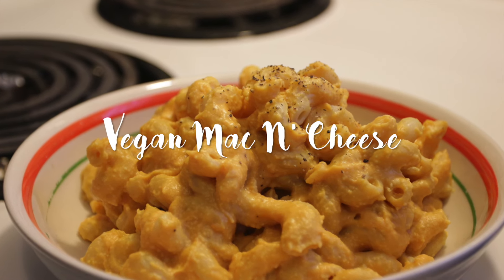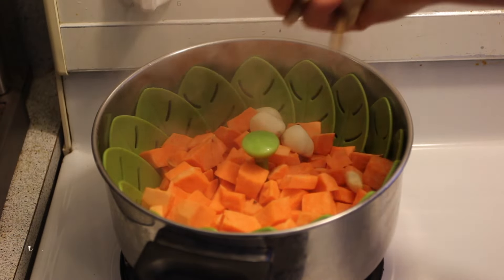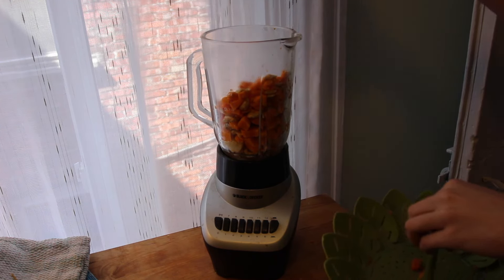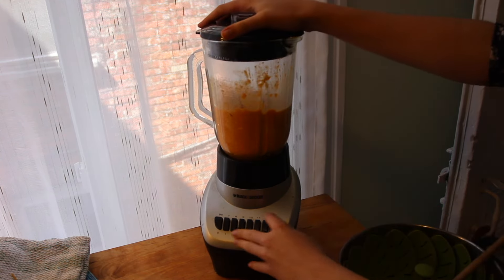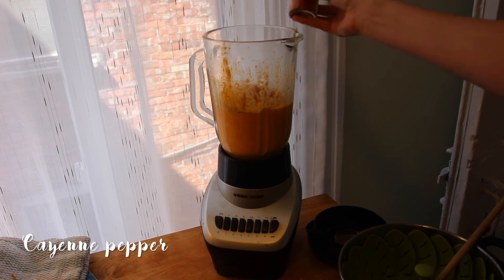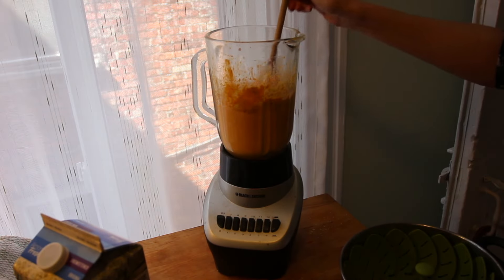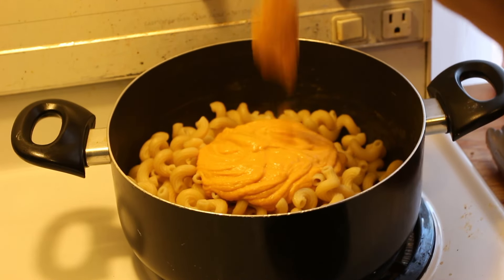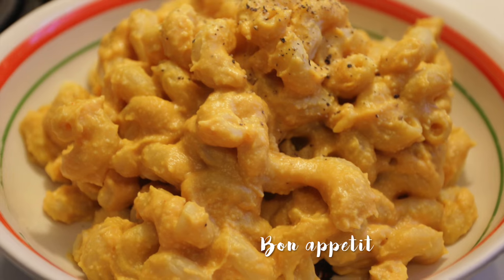Easy Vegan Mac N' Cheese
This is one of my favourite recipes! I could eat this all the time...
And it's really easy, I don't use exact measurement, but it can give you an idea, you can really personalize this recipe, use your favorite spices.

But here's a quick list of the ingredients :
- A sweet potato
- Garlic
- Cashews
- Almond Milk (without sugar or vanilla)
- Nutritional Yeast
- Garlic powder (and onion if you have some)
- Curcuma
- Cayenne (you could also use paprika)

And Voila!